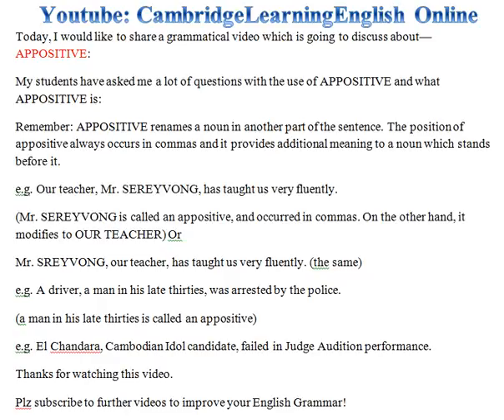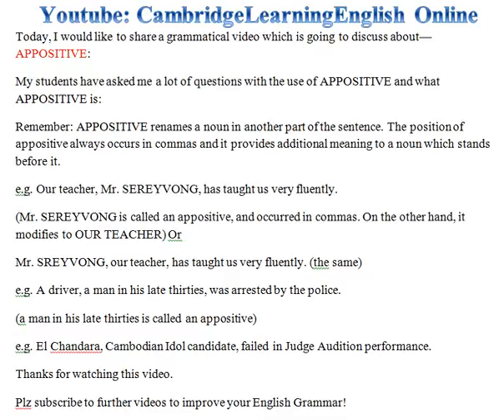Use of APPOSITIVE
Watch it now! this will discuss about APPOSITIVE, Learning of Grammatical English is the most common to practise your English fluently and safely. Therefore, your English will be good when you are taking to folks.
The more you practise, the more you increase.